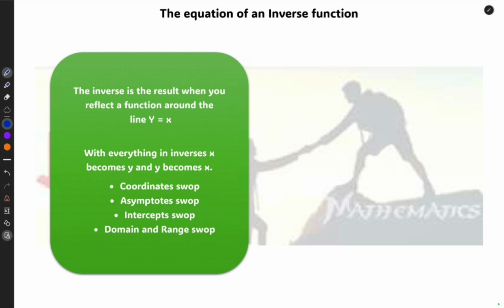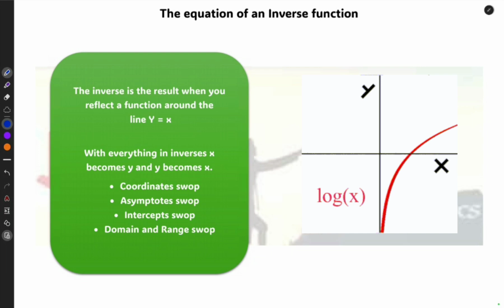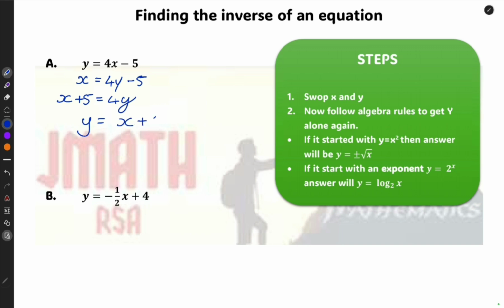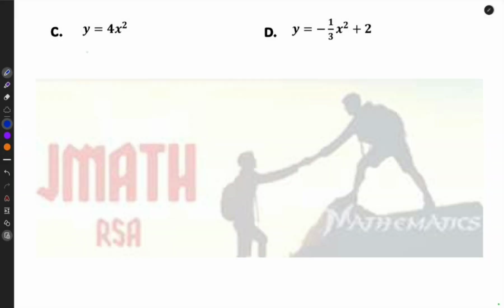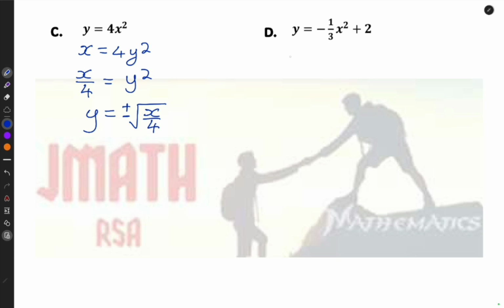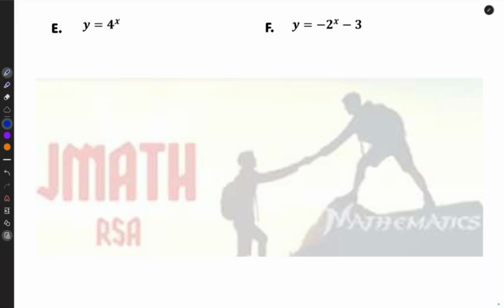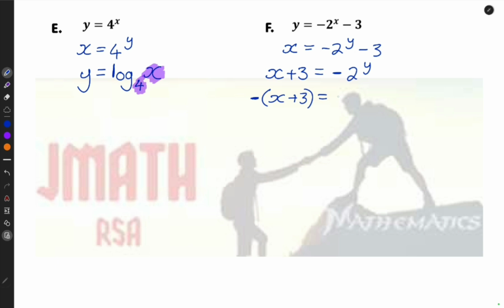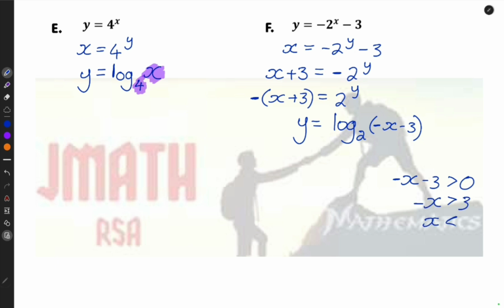GR12 2.1 Inverse of equations, How to get the inverse of a parabola, exponential or log equation?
Welcome to chapter 2, the functions section of grade 12.
We discuss the concept of inverses and how to get the inverse of an equation.
We look at straight lines, quadratics, exponentials and log equations.